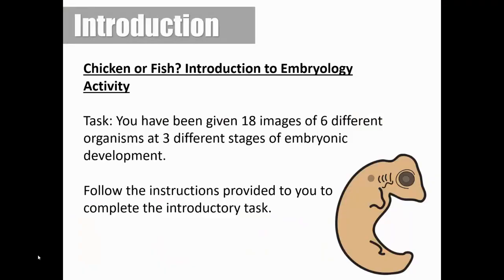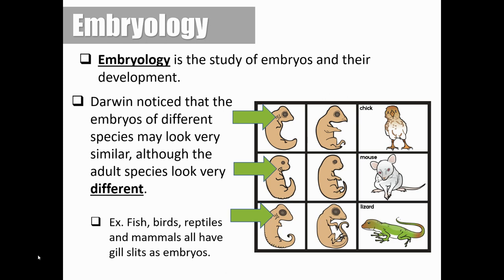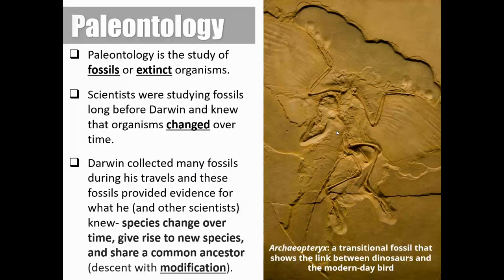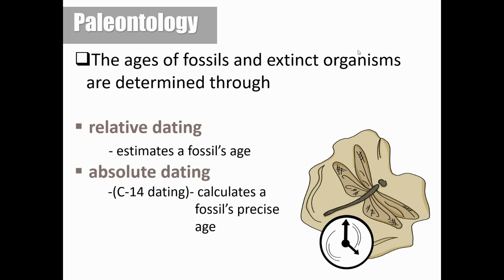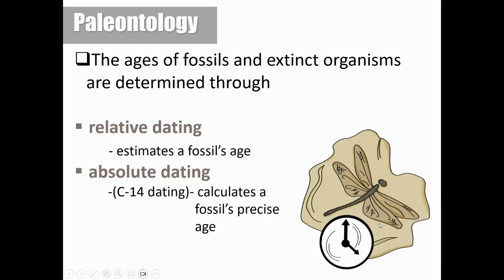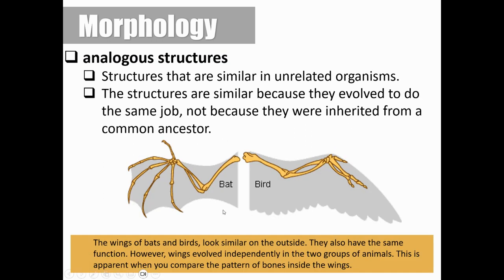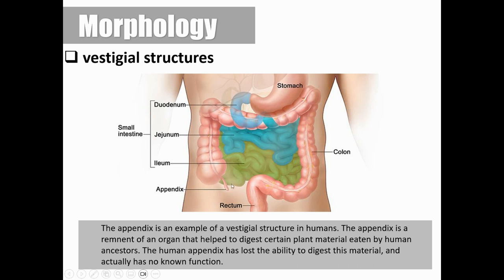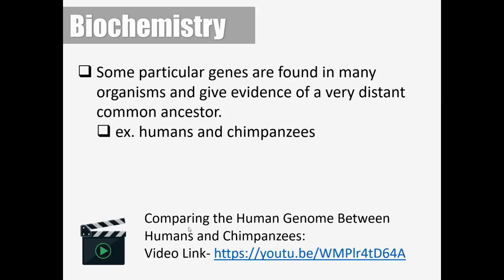Biology Lesson: Evidence of Evolution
Biology Lesson
Topic: Evidence of Evolution
Unit 6: Evolution